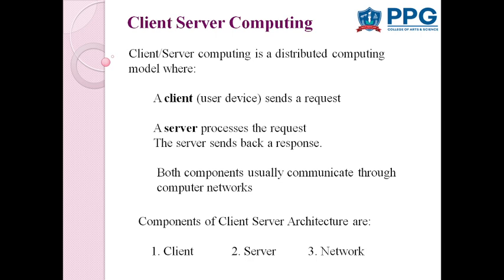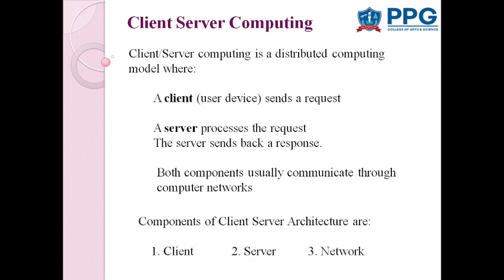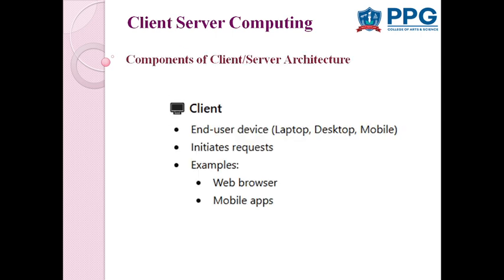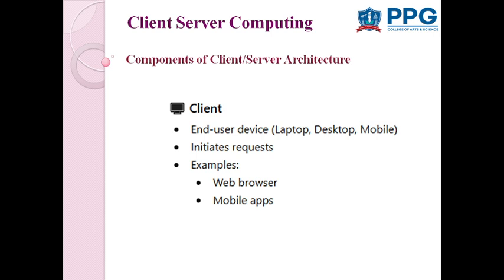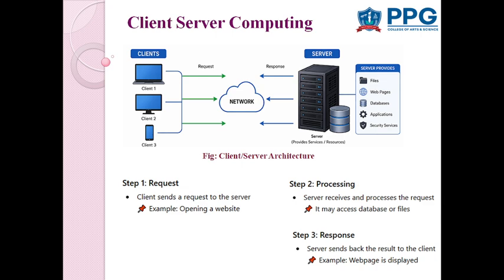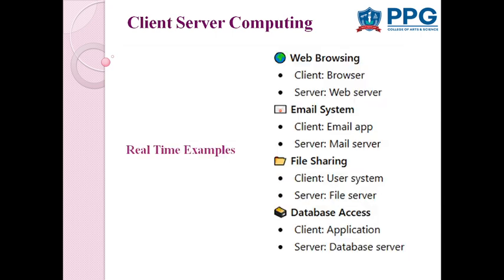Client Server Architecture